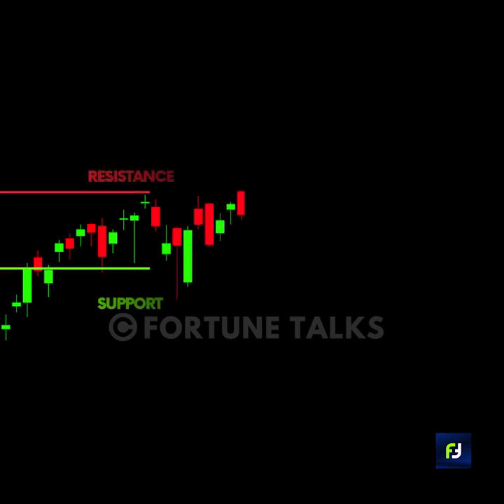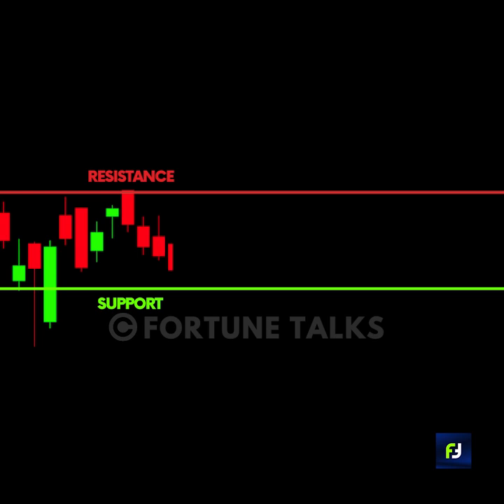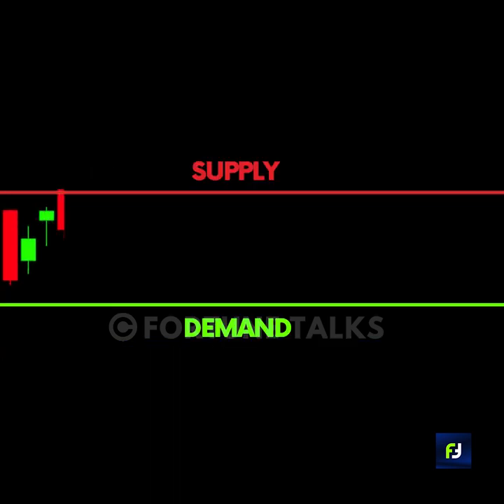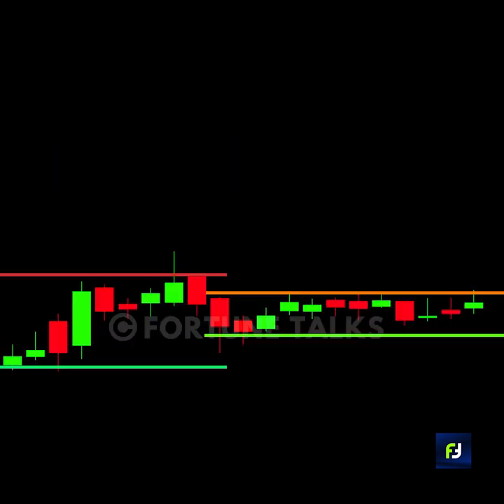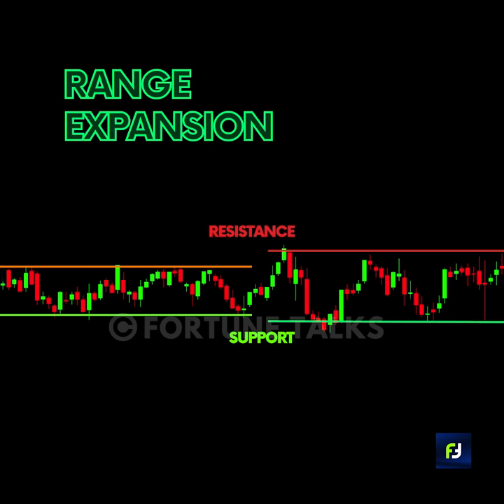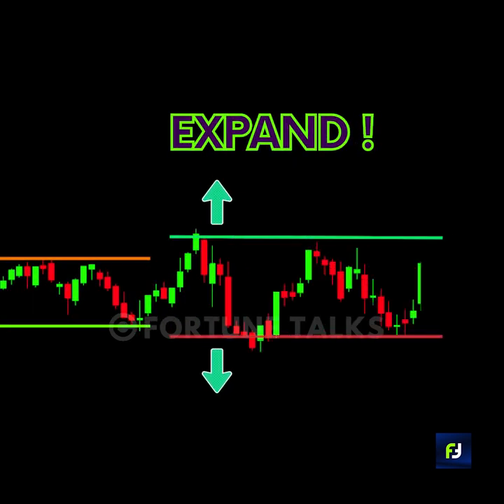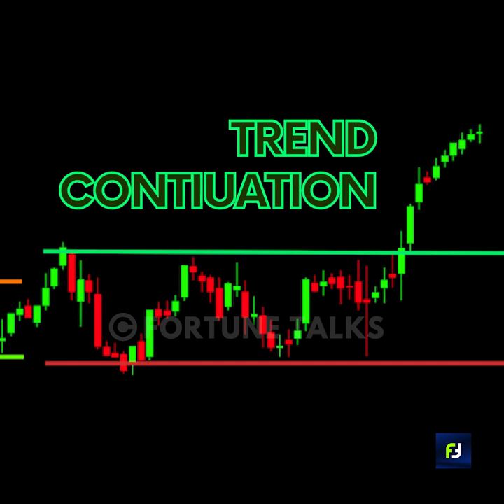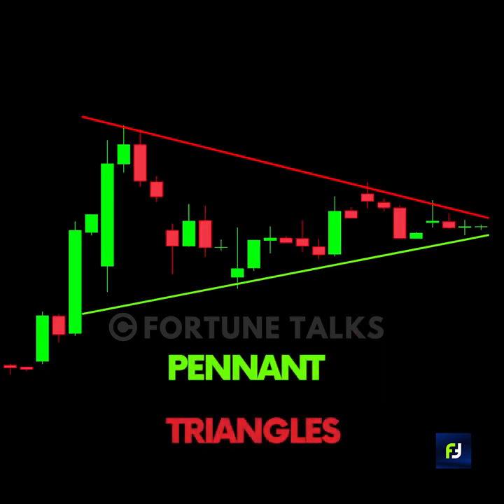Identify Explosive💥 and Weak ranges | Sideways trend | Range contraction and expansion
Identify Explosive💥 and Weak ranges | Price range | Sideways trend | range contraction & expansion | Volatility contraction pattern |

Comment your suggestions & suggest videos that you want to watch.